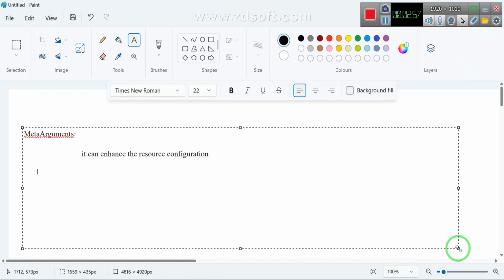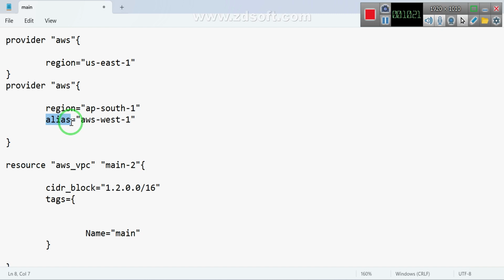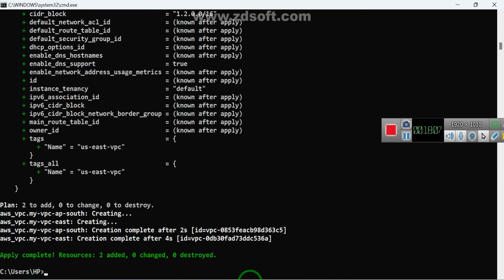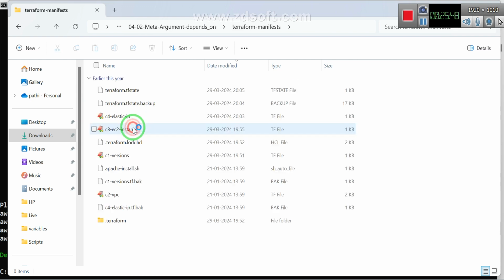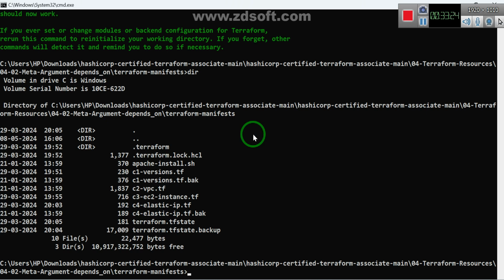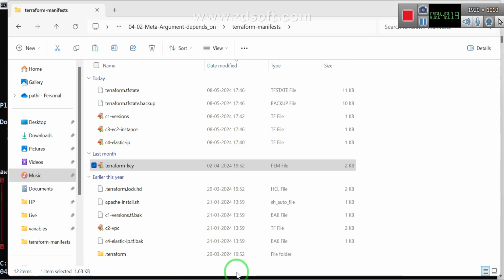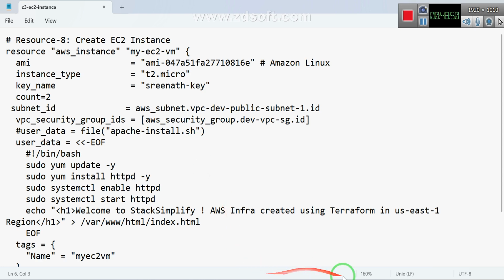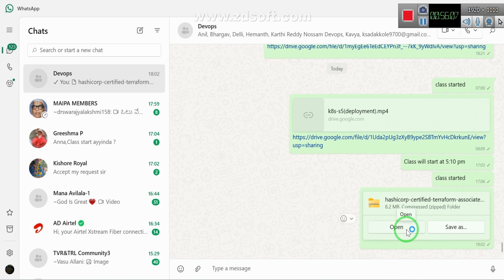terraform s4meta arguments